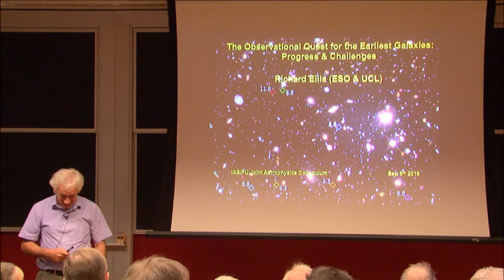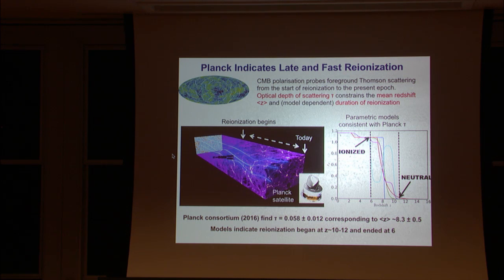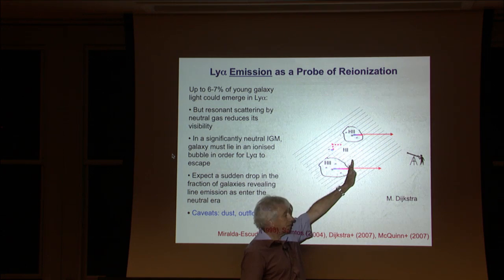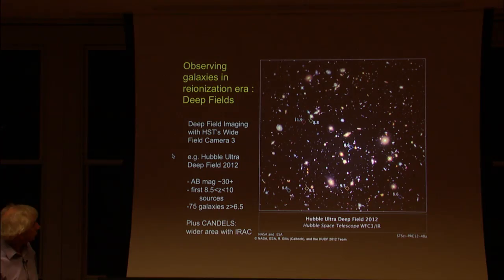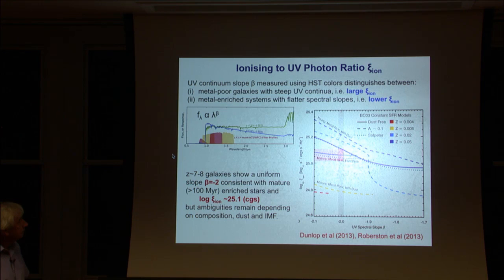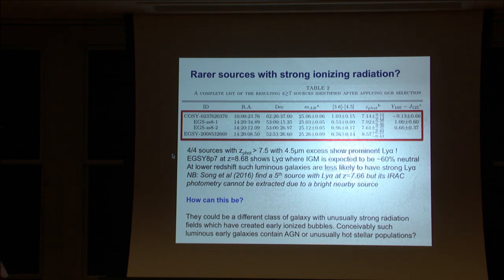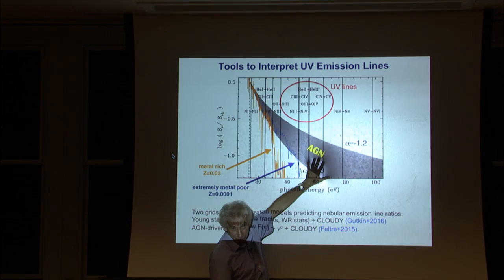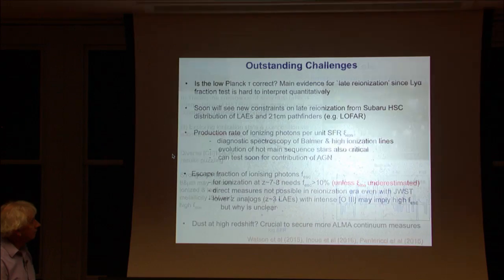The Observational Quest for the Earliest Galaxies: Progress and Challenges - Richard Ellis